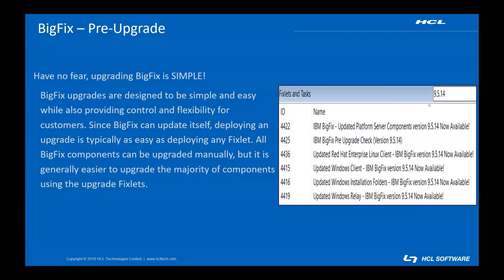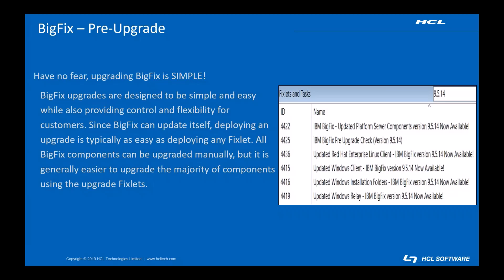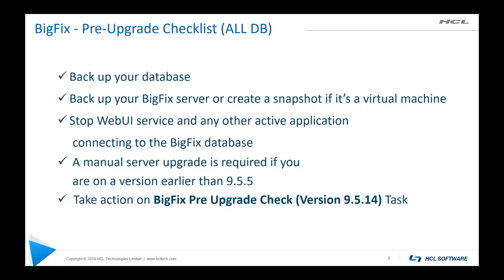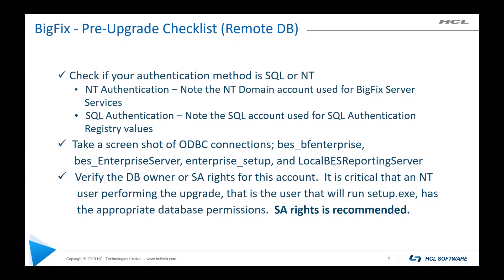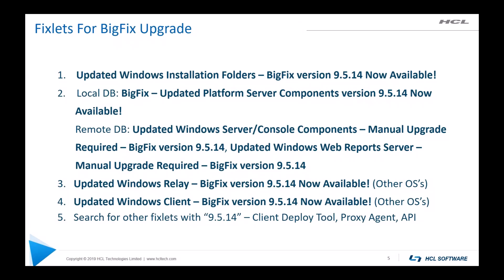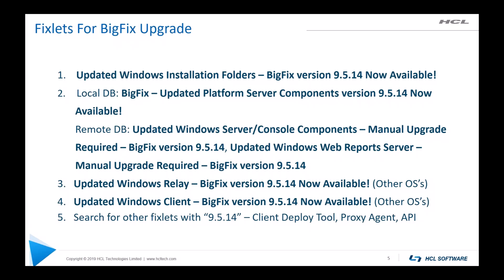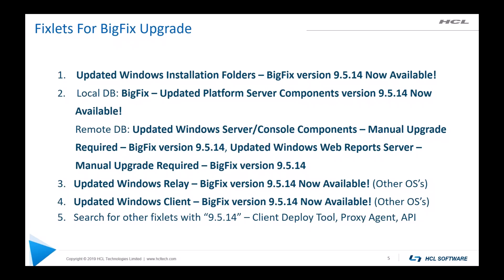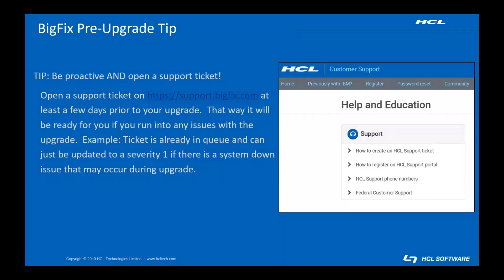BigFix Upgrade Checklist (SQL)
Kathy Nguyen walks us through best practices in planning to upgrade your BigFix environment.